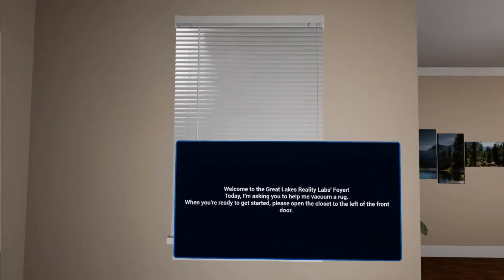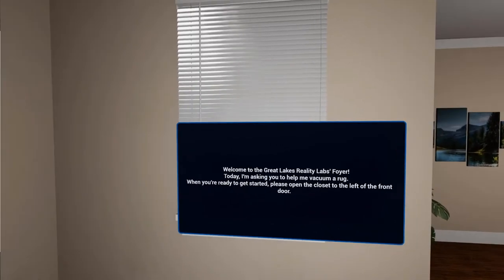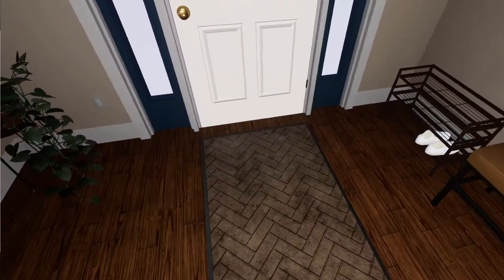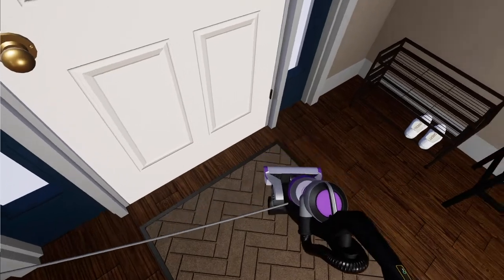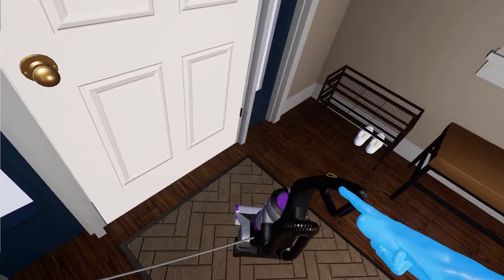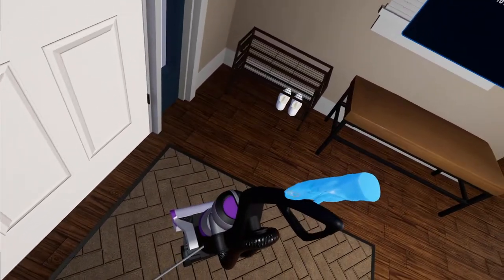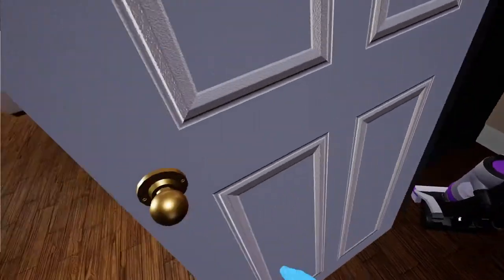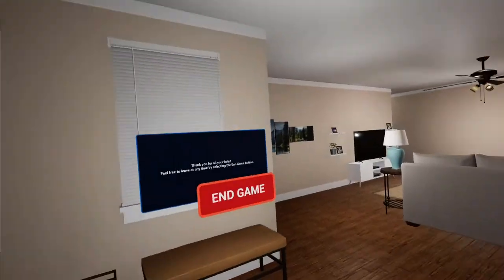Life Skills: Vacuum the Foyer | VIRLI Quick Playthrough